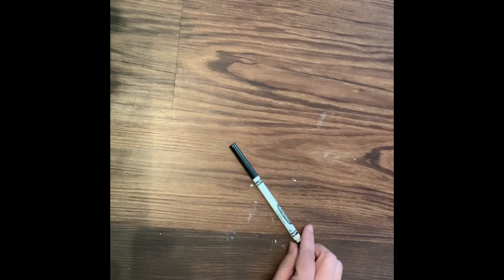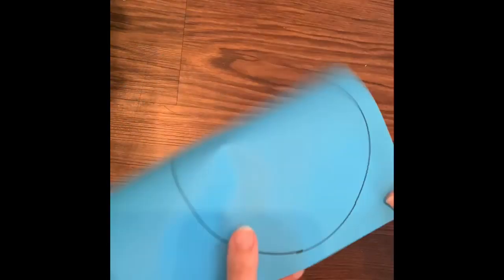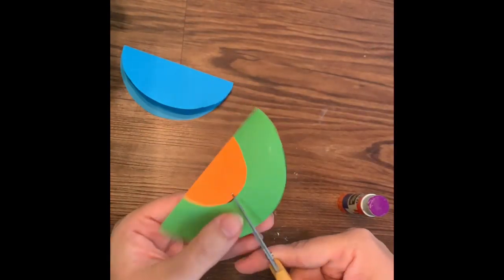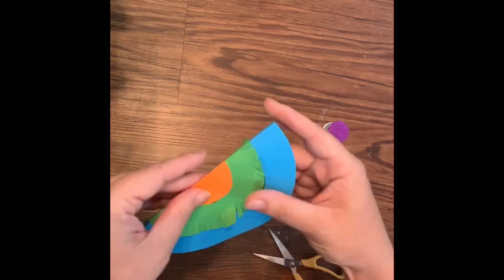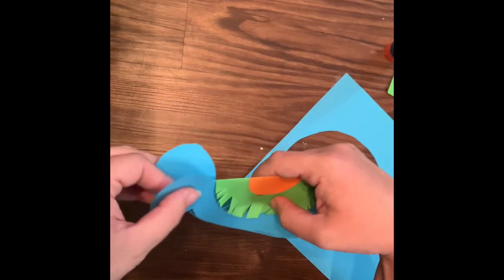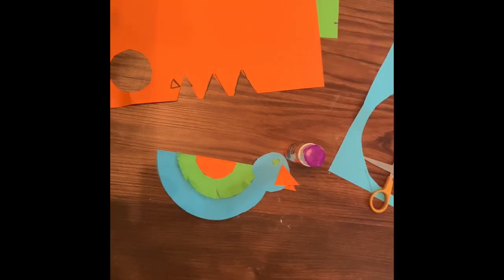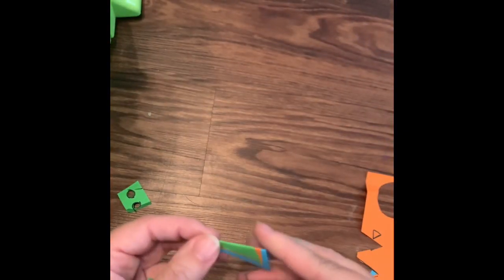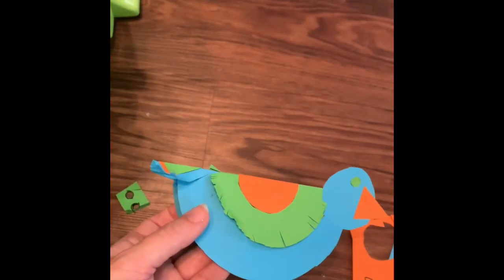Paper Bird Sculpture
A step by step video on how to create a paper bird sculpture